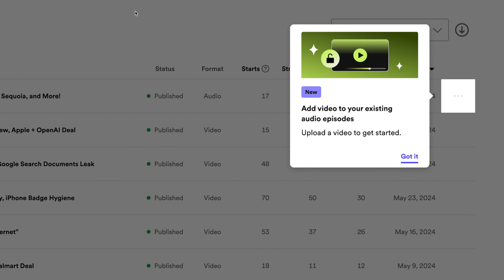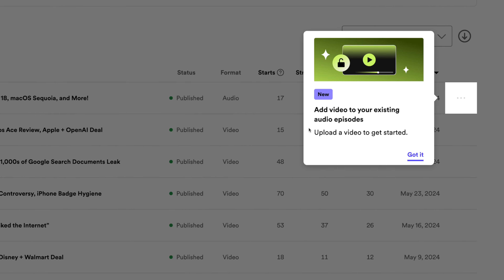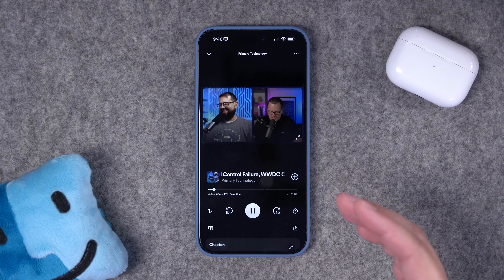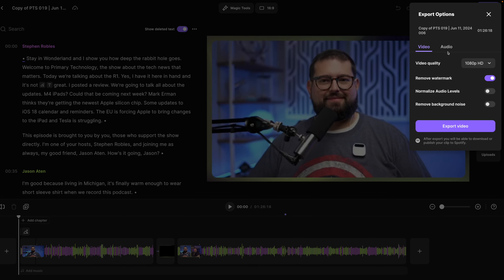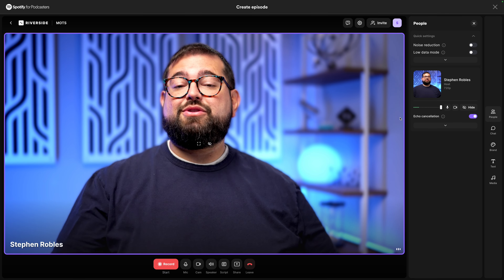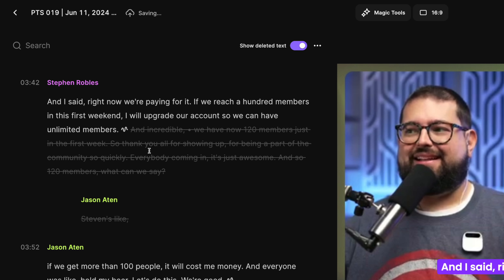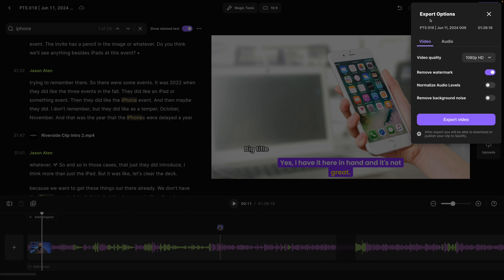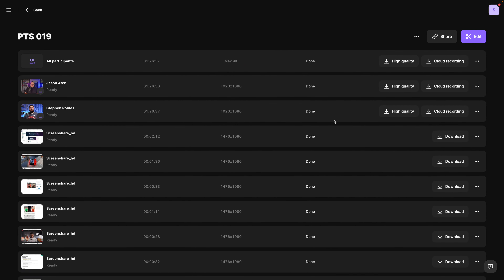Spotify Opens Video Podcasts to Everyone!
Learn how to upload your video podcast to Spotify regardless of where your audio RSS feed is hosted!. This step-by-step guide will show you how to add video to your existing episodes and use Riverside for seamless recording and editing. Expand your podcast’s reach with these free tools!

📺 Videos Mentioned

Chapters ➡

00:00 Introduction
00:23 Claim Your Podcast in Spotify
00:52 Adding Video to Your Episodes
01:31 How Video Looks in Spotify
02:57 Spotify for Podcasters for FREE
03:53 Edit Video Podcast with Riverside

⭐⭐⭐ About Riverside.fm ⭐⭐⭐